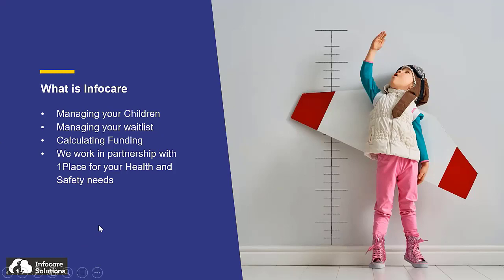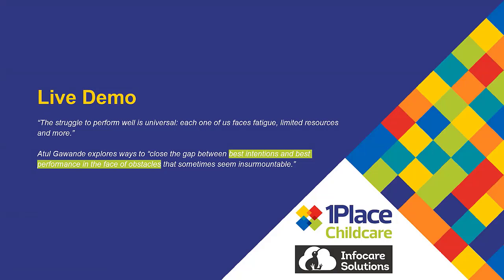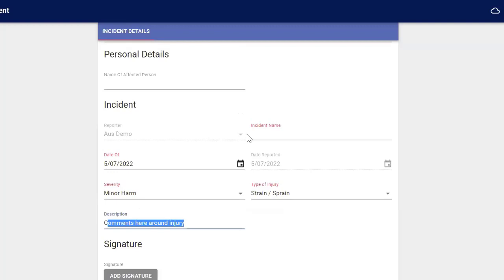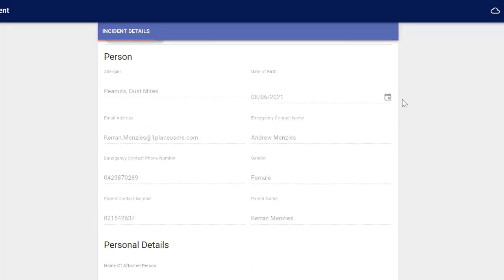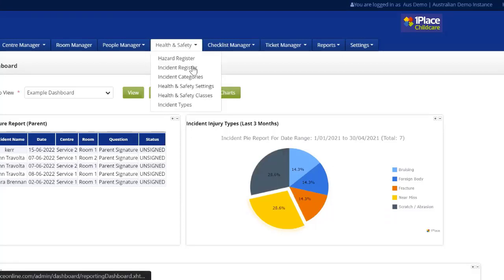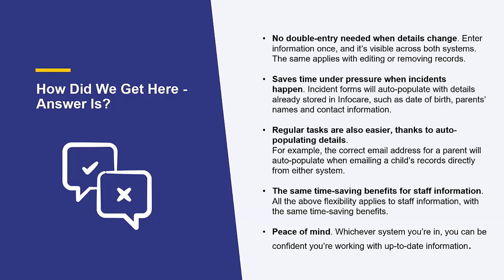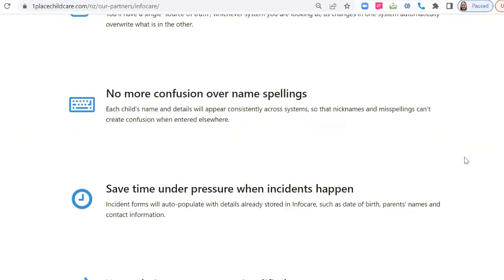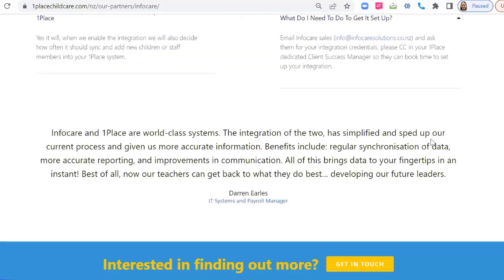1Place Webinar - API and how it works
We team up yet again with 1Place Childcare... only this time with an API for you! What does this mean?
- Saving you time
- 1 source of truth
- Minimising errors
- Reducing Admin
- Accuracy in data
Want to know more or get started? Watch this video to find out how!